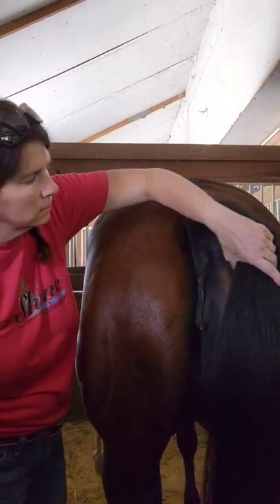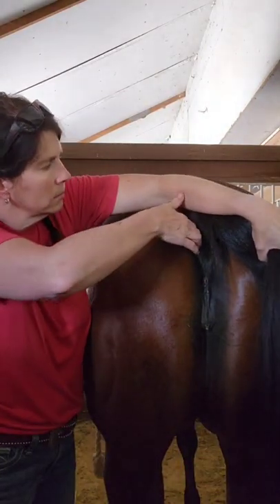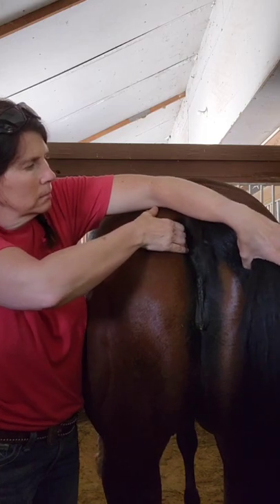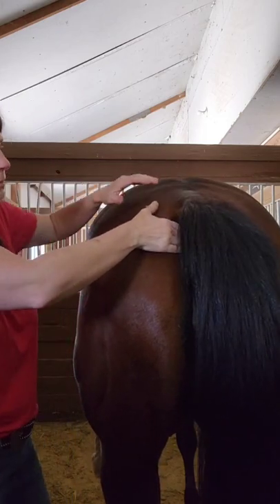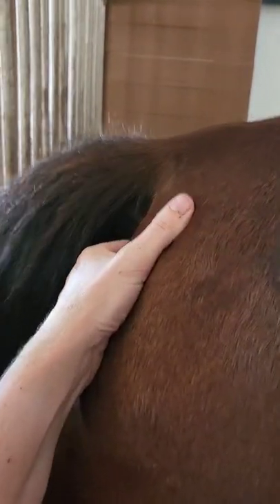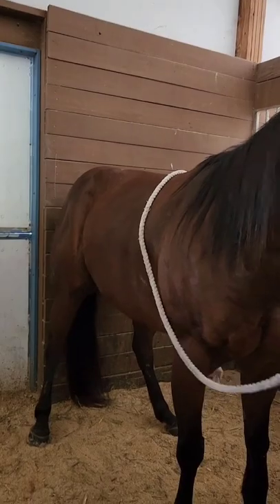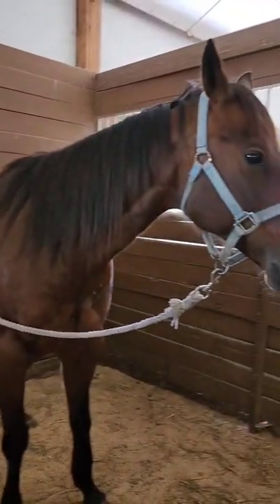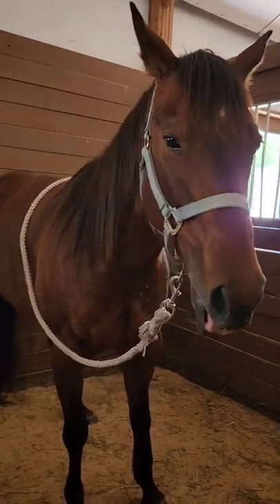Bodywork Techniques to reduce discomfort in a mare that is cycling.